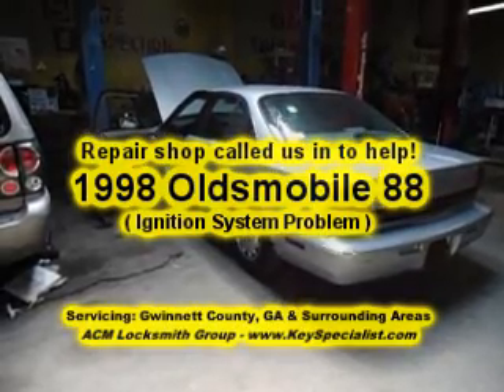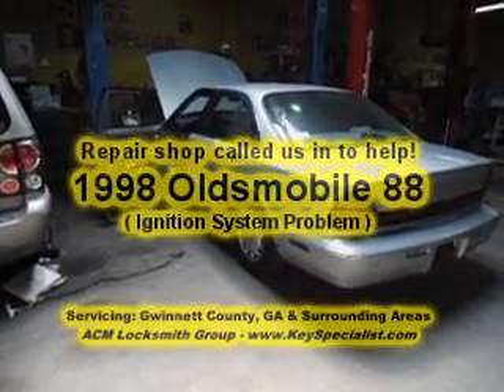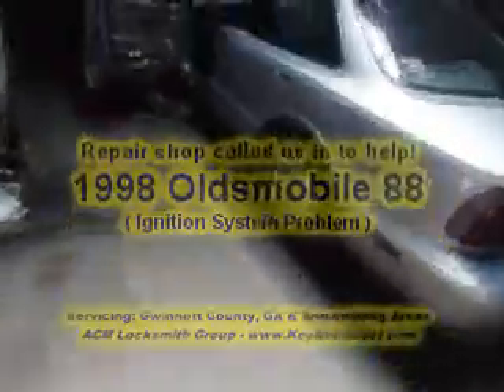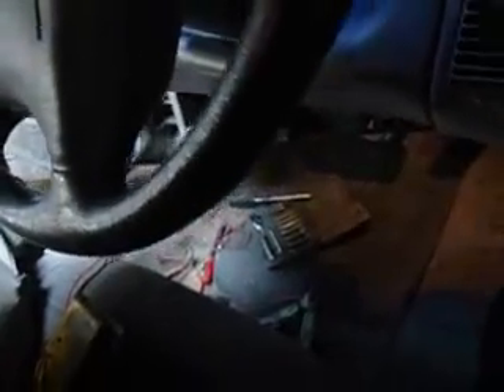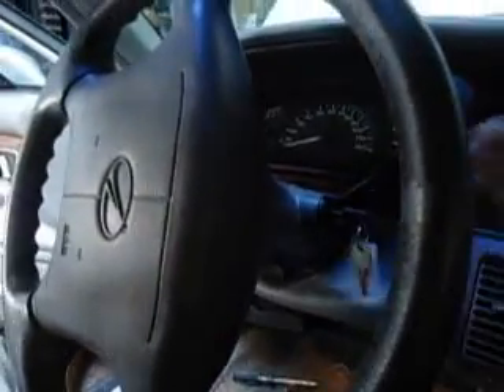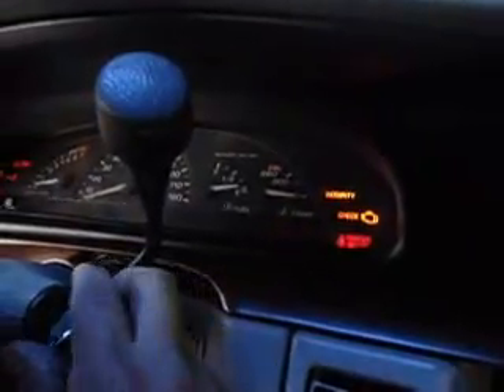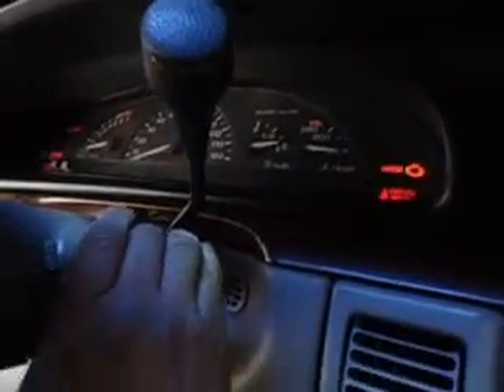Atlanta GA: 1998 Oldsmobile 88 - Ignition System Problem!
Locksmith Services in GA: Customer could not start car with key because of anti-theft system problem & had to towed their vehicle to a repair shop. They was not able to solve the problem so we was called in to troubleshoot & repair the problem.
Another job completed & happy Customer!